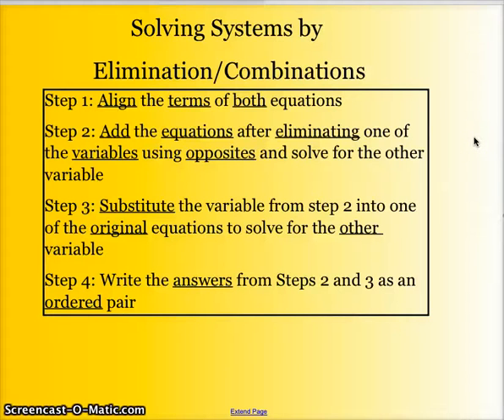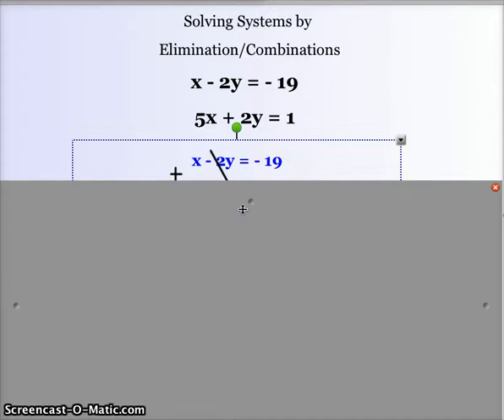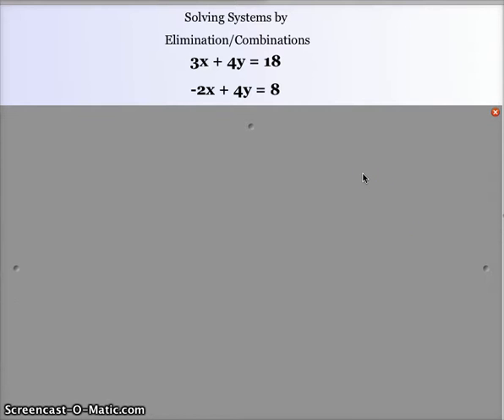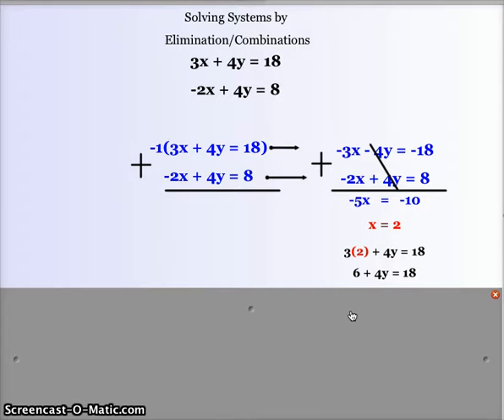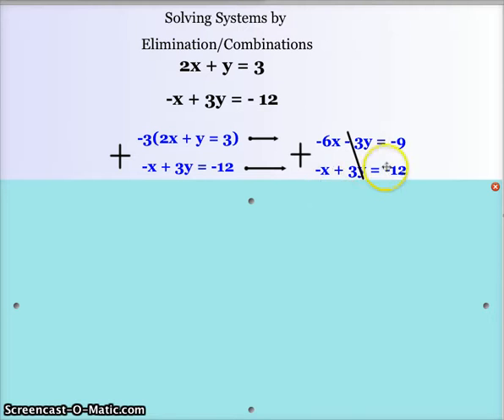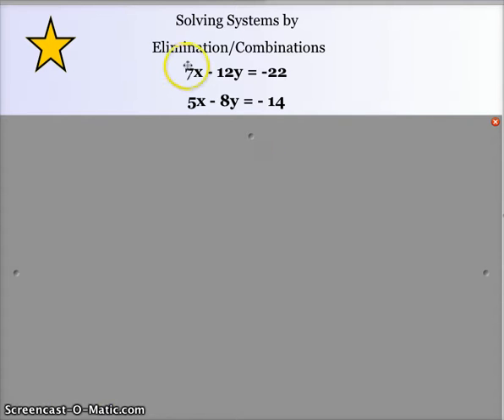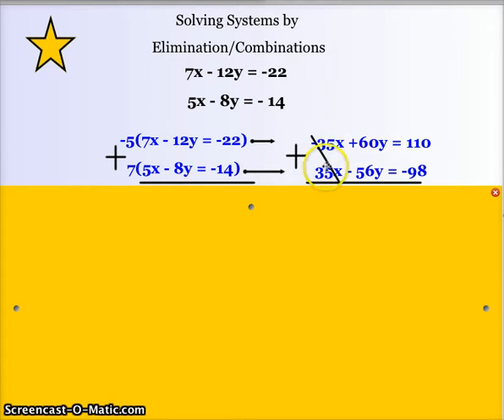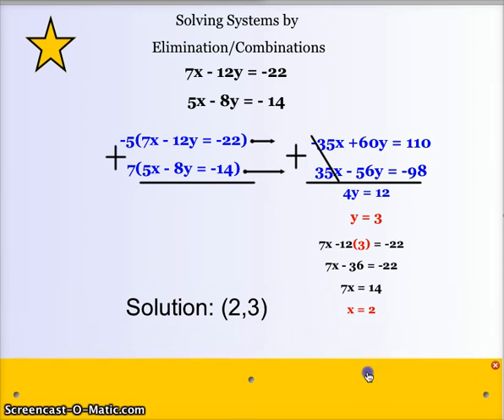5 3 Elimination HOLT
Mrs. Bhalla's Algebra-1 class solves Systems of Linear Equations using the Elimination Method.